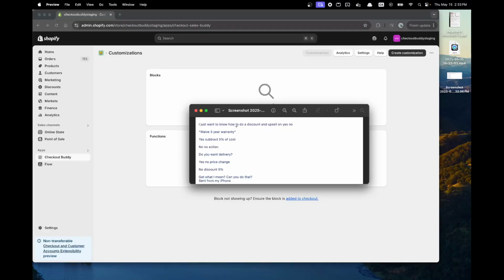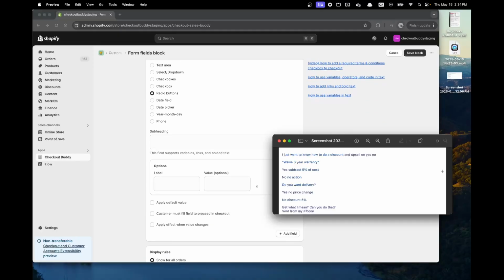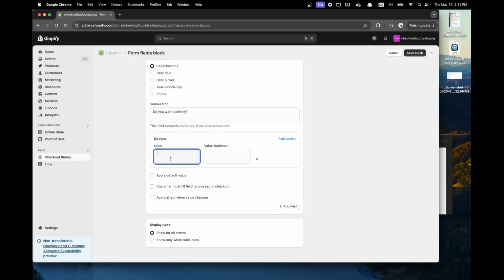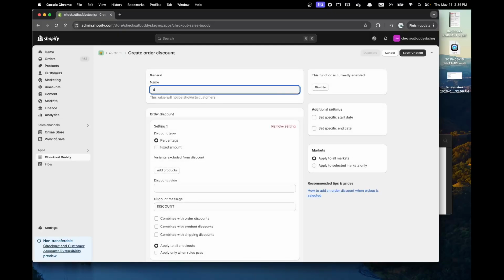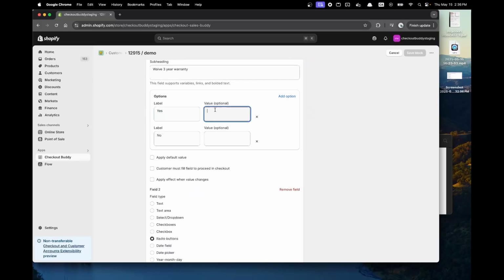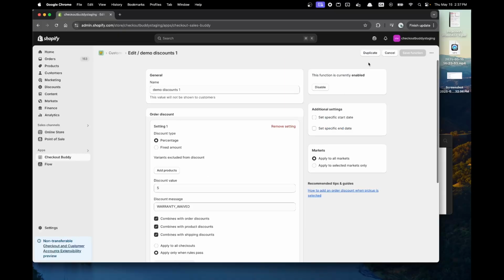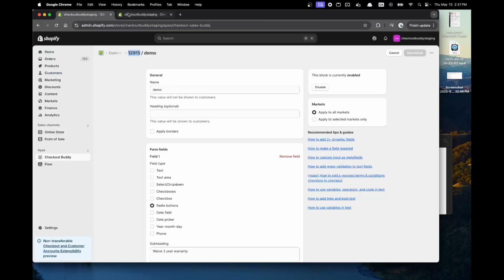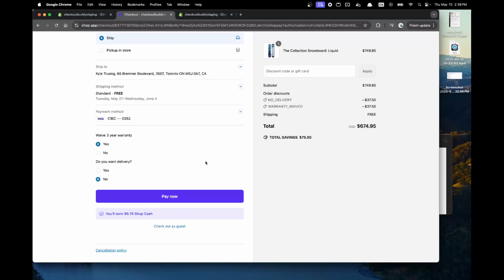Order Discount on Yes/No Form Fields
Shopify Plus required (due to Shopify restrictions)

0:00 - Intro
0:30 - Creating form fields
1:24 - Creating order discount functions
2:10 - Explanation of cart attributes and display rules
3:25 - Adding app block to checkout
3:50 - Demo